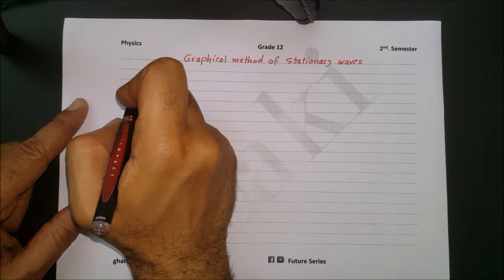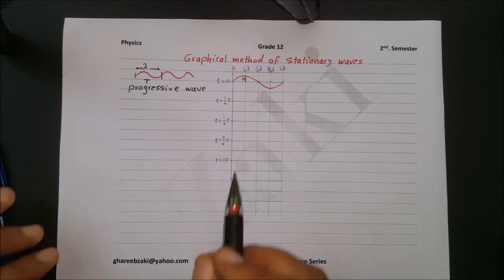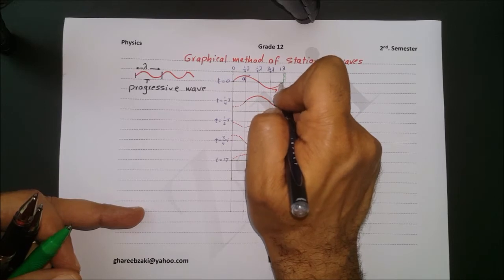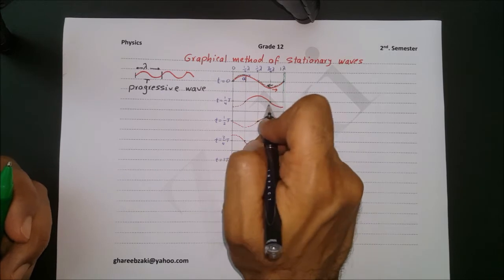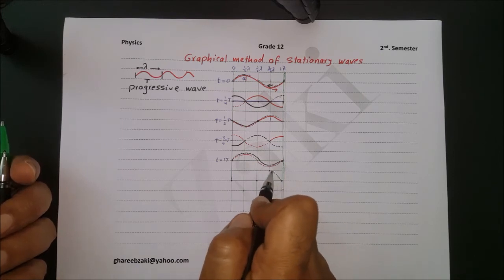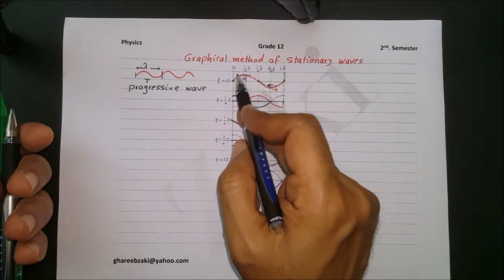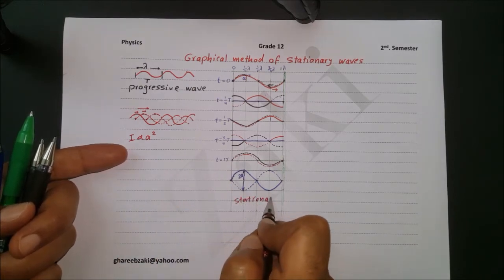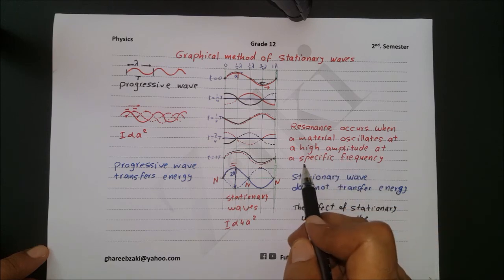Stationary wave 1, grade 12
physics grade 12, 2nd term, Prepared by G.Zaki, Physics and Math specialist.